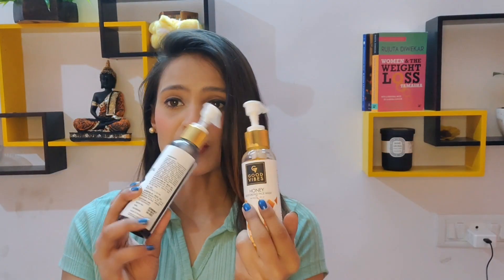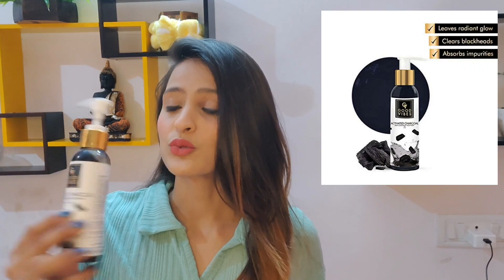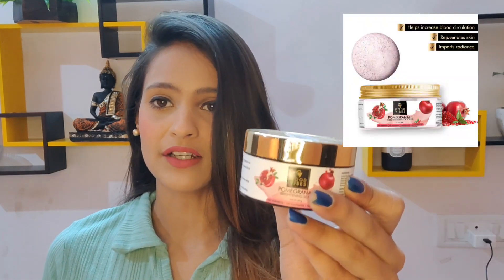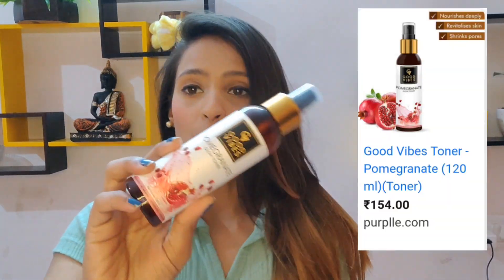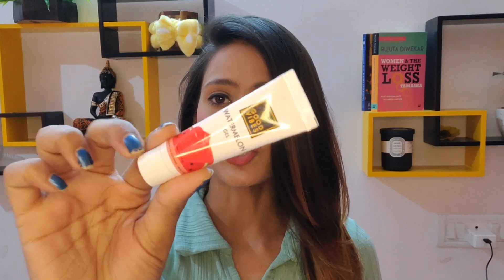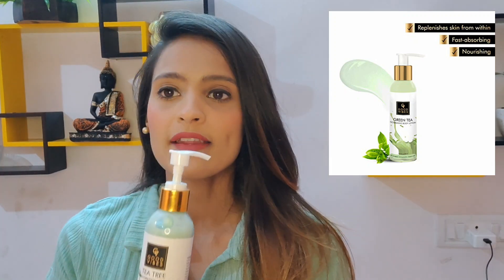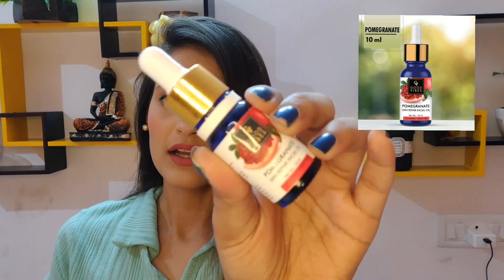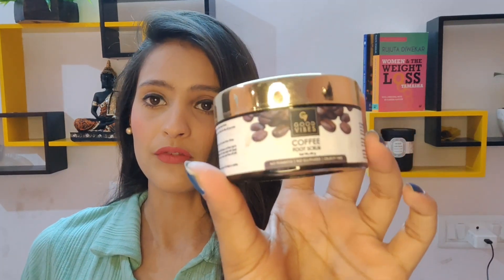𝐆𝐨𝐨𝐝 𝐕𝐢𝐛𝐞𝐬 𝐒𝐤𝐢𝐧𝐜𝐚𝐫𝐞 - cruelty free | Soumya Panda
Hope you enjoyed watching my review on good vibes skincare products.